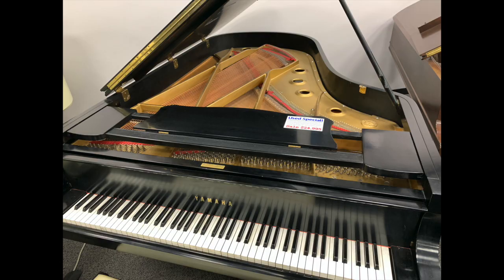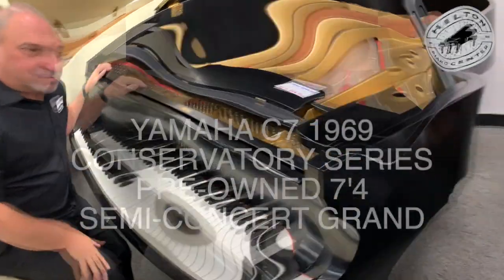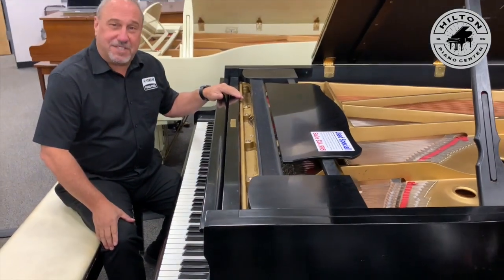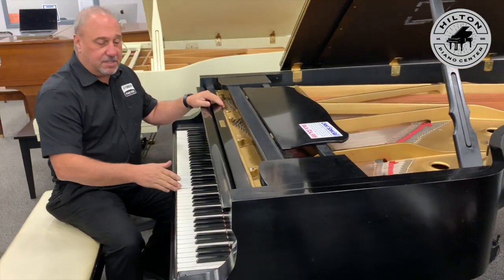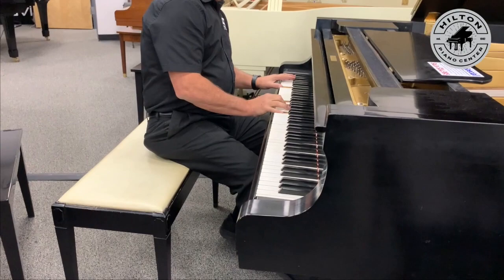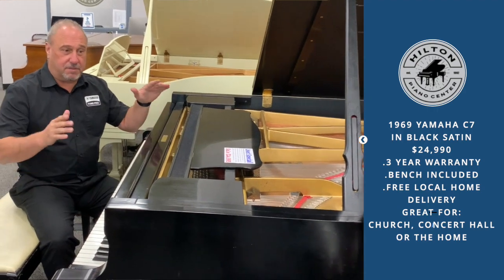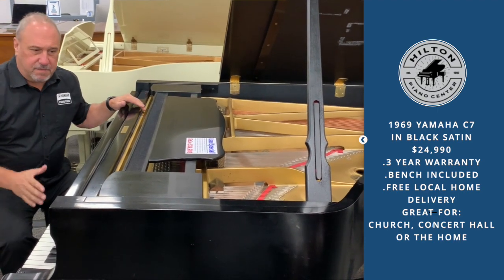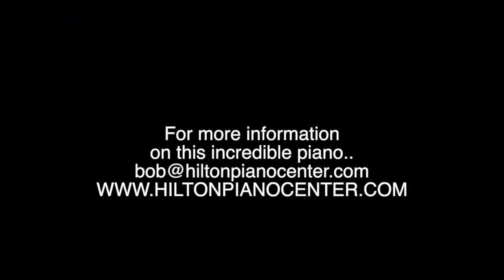Hilton Piano Center Yamaha C7 Used Semi Concert Grand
This is an incredible preowned special here at Hilton Piano Center .  This is a Used Yamaha C7 Conservatory Series Semi Concert Grand Piano.  A performance level instrument once used in a recording studio . Manufactured in in 1969.

It is 7’4 in length, and being that it was in a recording studio, you can count on the fact that it was meticulously maintained.  It has new bridge caps, hammers, strings, pins and is in “new” condition basically.  It even has the original ivory keys!

You can hear and see  a demo of the instrument from owner Bob Hilton in this video.  We are offering the instrument at $24,990 and comes complete with a 3 year warranty, free matching piano bench, and free local delivery.

This would be a perfect instrument for a church, concert hall, or if you would really like a conversation piece for your home - this just might be the thing!

Hilton Piano Center is a 3rd generation music store in Albany NY’s Capital region and specializes in both new and used acoustic and digital pianos from Roland, Yamaha, Baldwin, Casio and many other name brands .  They also offer tuning and piano moving services ..

Come in and test drive any one of the many instruments in our store!  We practice all CDC guidelines for social distancing, mask wearing and temperature checking.